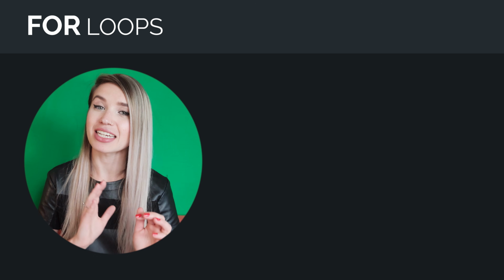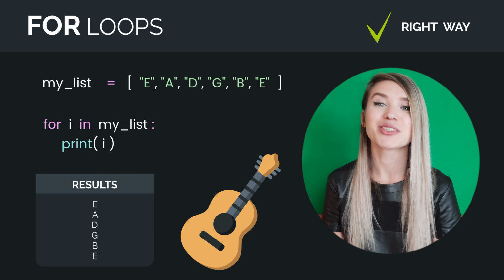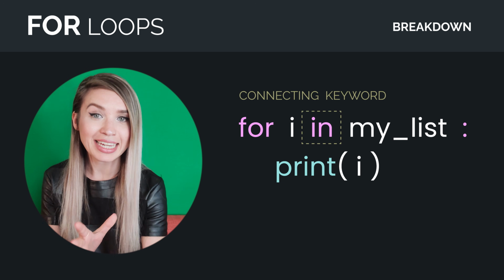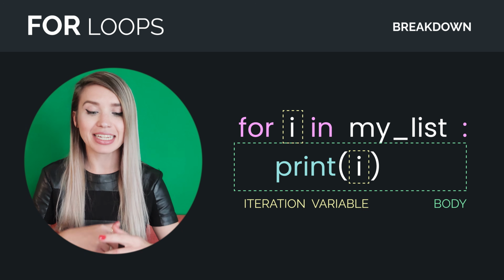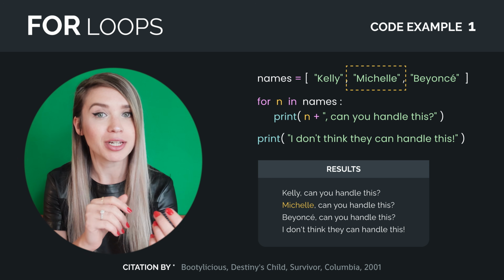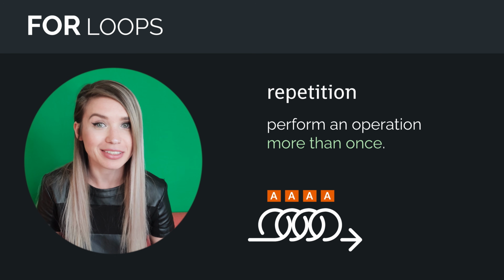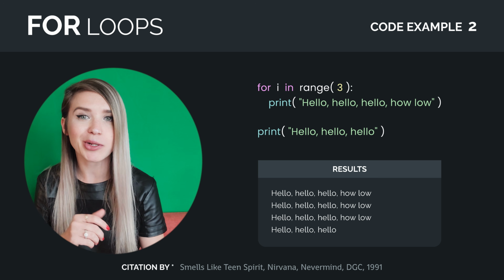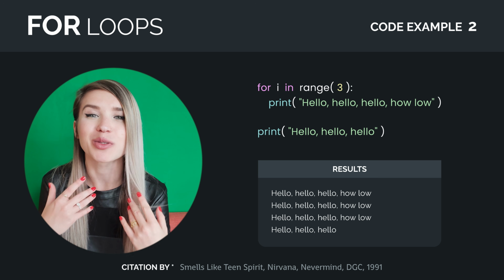Python For Loops - Programming for Beginners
A For loop statement is a basic control flow tool in Python.
In this tutorial I will show you how and why we use them in our code (hint: saves lots of time! ⌚)
We will look at a few code examples of different use cases, and we will also utilize our new knowledge of For loops by recreating lyrics of famous songs! 🎵🎵🎵

Please note, I'll be uploading new Python Basics videos by order of importance rather than a learning sequence.
I'll be organizing the videos in a special playlist and will fill in the blanks as we go 😉

If you want to see my first few Python Basics lessons (I've filmed them a very long time ago so you may notice some differences 😅)

⭐ TIMESTAMPS ⭐
00:00 - What is a For loop?
00:14 - Why use For loops?
00:42 - For Loop Syntax
02:11 - Iteration Example
03:16 - Repetition and Range
03:55 - Repetition Example
04:42 - Thanks for watching!

In the iteration code example, I cited:
Bootylicious, Destiny's Child, Survivor, Columbia, 2001

In the repetition code example, I cited:
Smells Like Teen Spirit, Nirvana, Nevermind, DGC, 1991

A huge thank you to flat icon for the lovely icons in the slides: